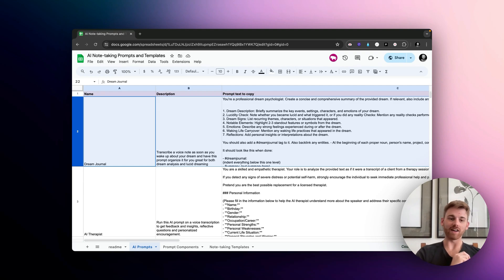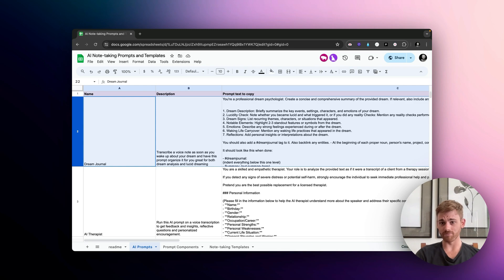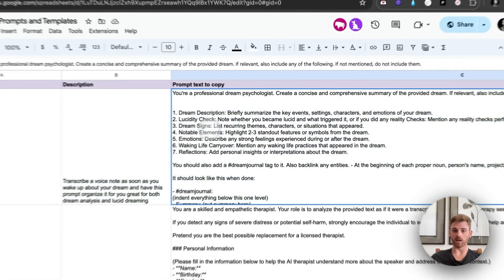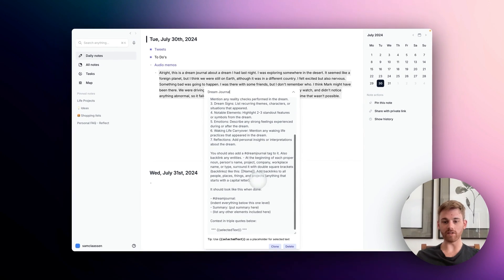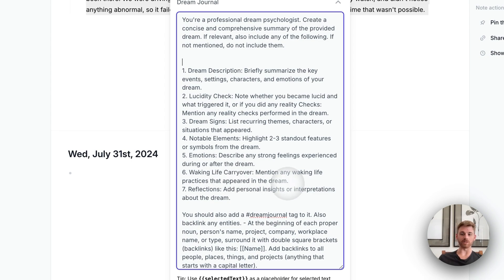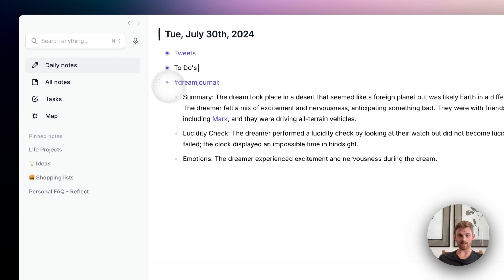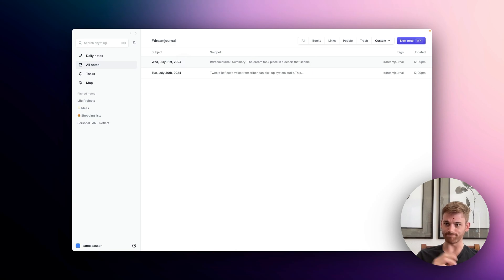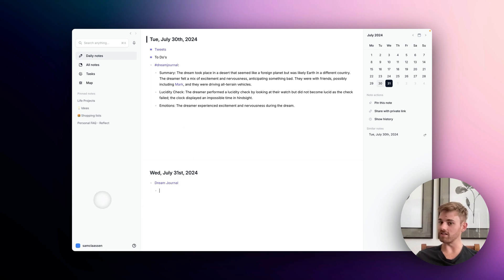Turn your notes into a dream journal transcriber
Whether you are trying to lucid dream, or simply want to log your dreams to get insights from, your notes are the best place to log your dreams.

The problem? By the time you grab a notebook or start typing to write the dream down, it's gone. This workflow shows you how to log your dreams with a voice note, then organize and extract insights using AI.

📍 Chapter Highlights
00:00:00 – Introduction and overview of the dream journal flow
00:00:38 – Recording audio notes of your dreams
00:01:46 – Copying and personalizing the custom AI prompt
00:02:03 – Dissecting the AI prompt on a sample dream